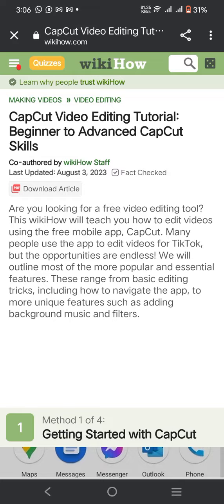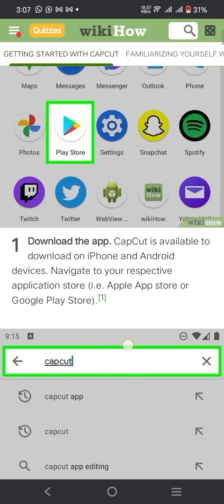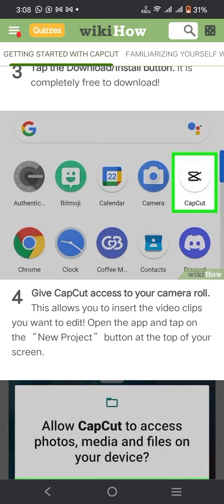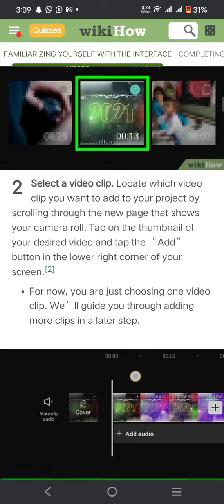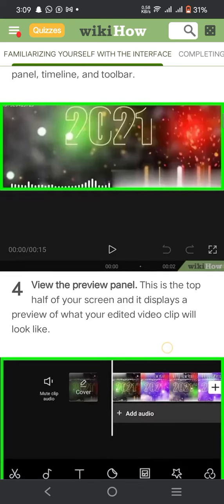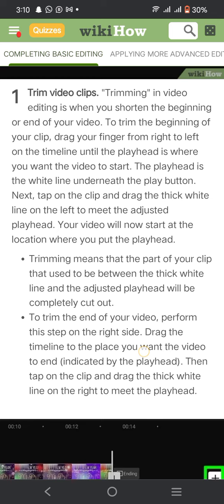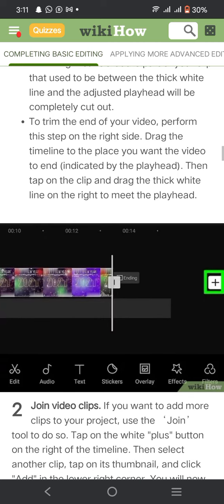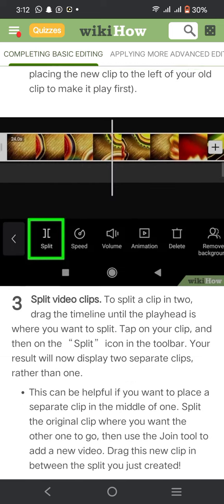Capcut Editing || Best capcut editing tutorial || how we edit our photo by capcut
, capcut photo editor tutorial
, capcut photo editor template
, capcut photo editor malayalam,
capcut photo editor app